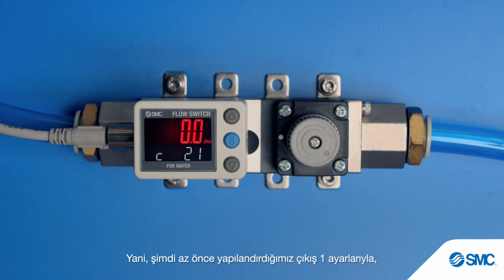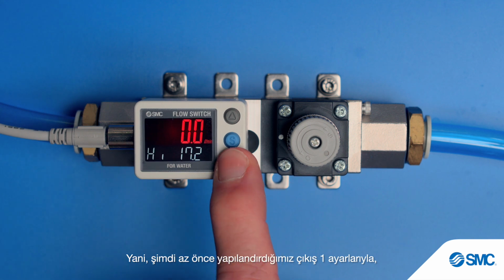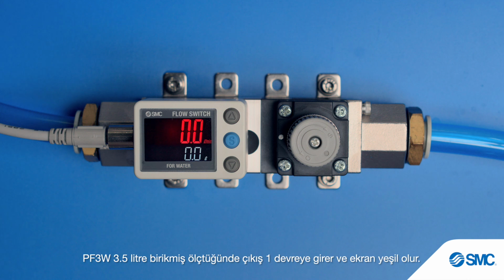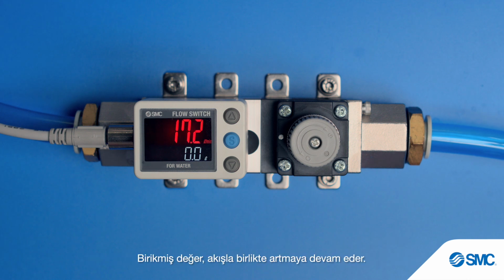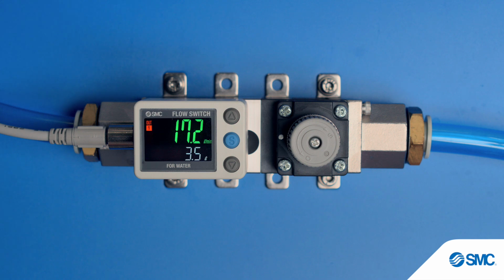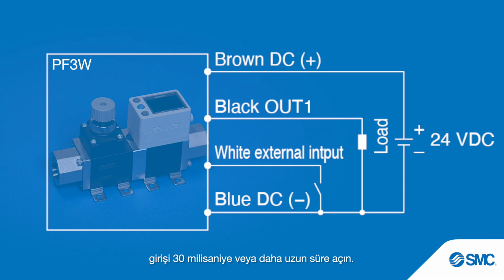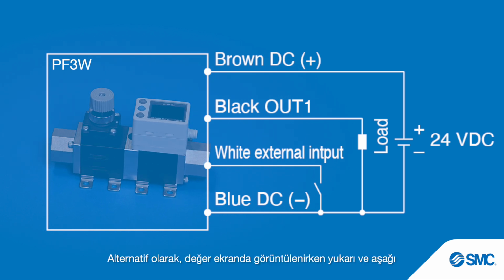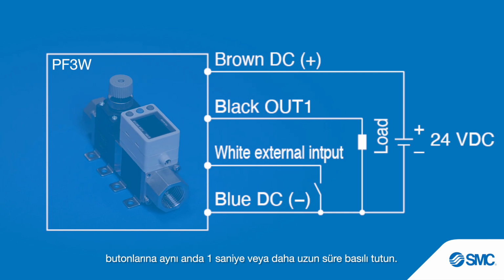PF3W Birikimli Akış Modunda Kullanılması - ''SMC ile Nasıl Yapılır?'' - 20